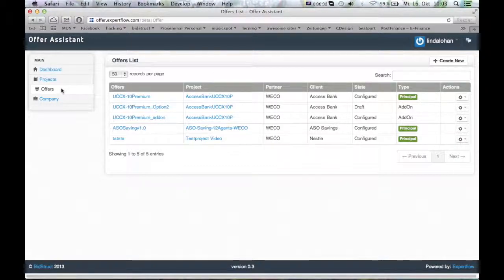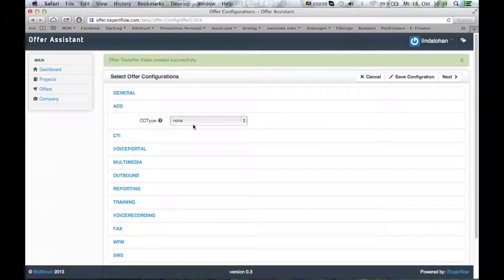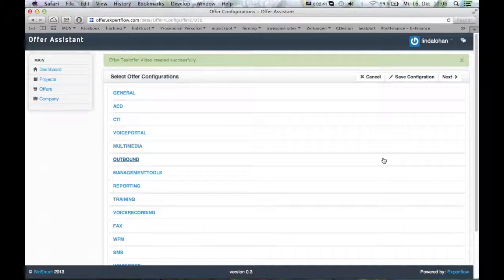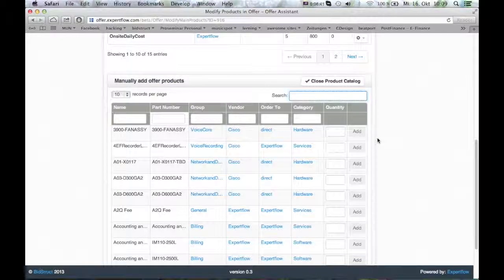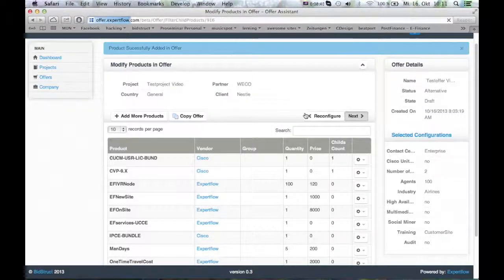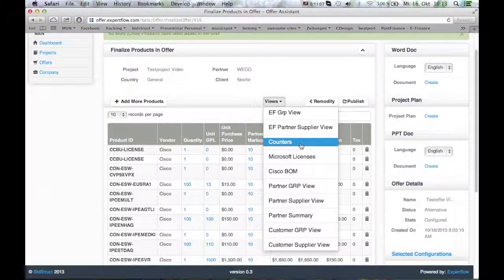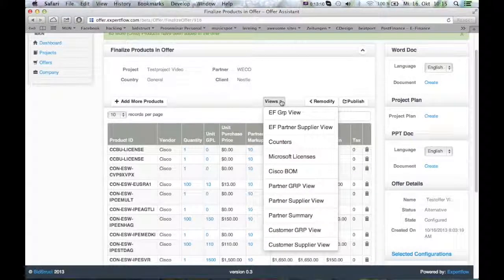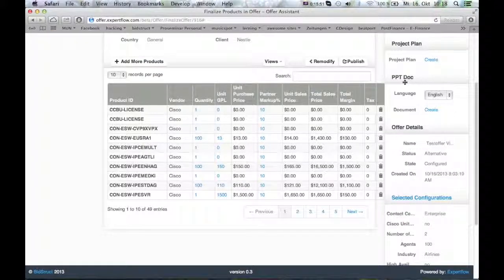Expertflow Offer Assistant - How to create an Offer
In this Video, we show you how you can create an Offer, following our 3 Step Process through the Configuration, the Modification and the Finalization.